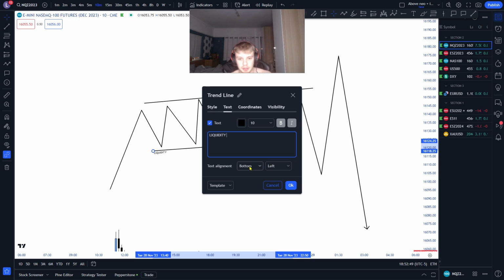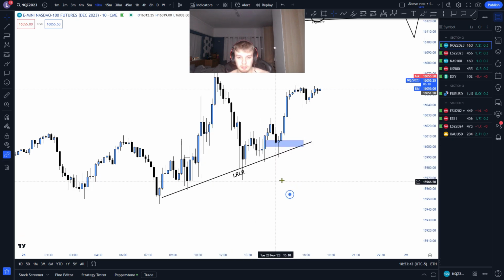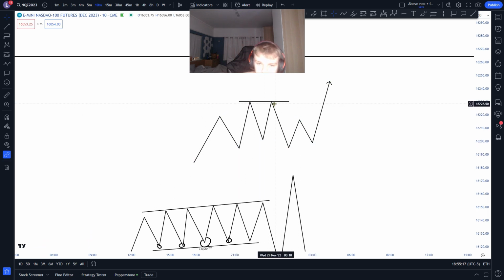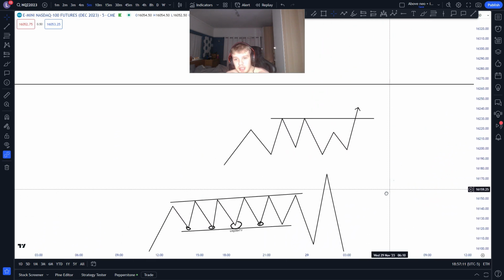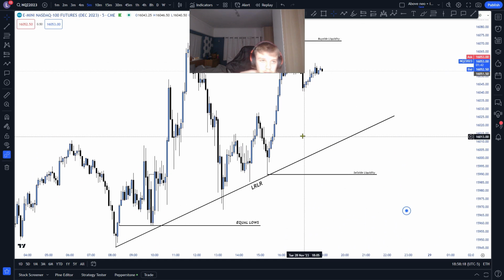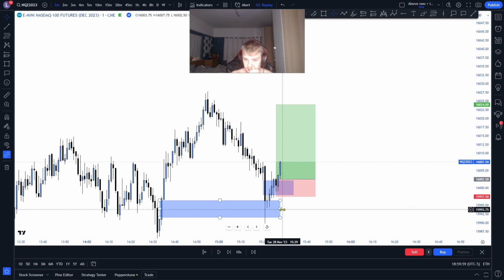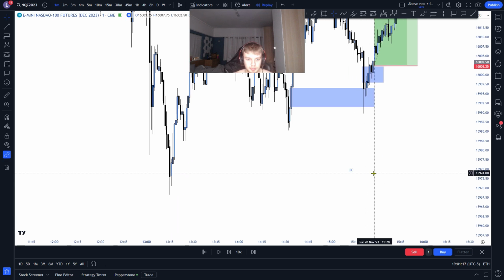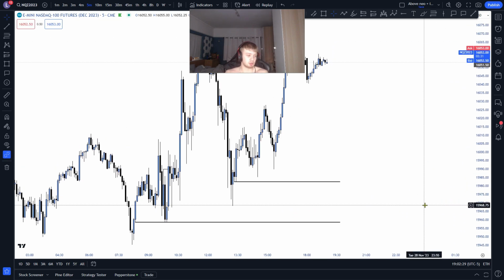Master Trading Liquidity - ICT Concepts